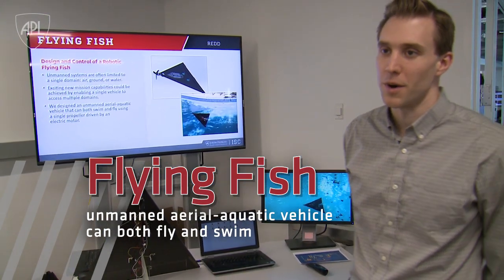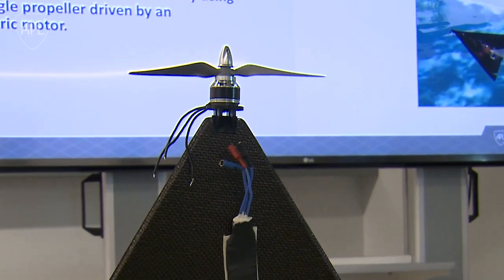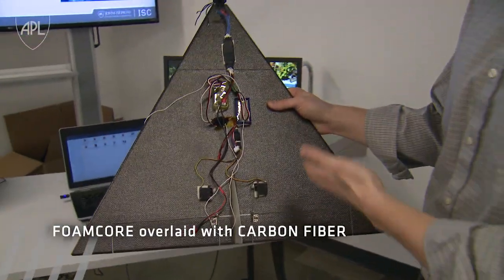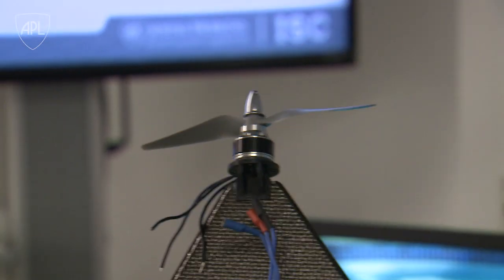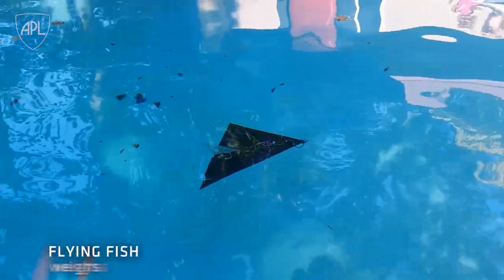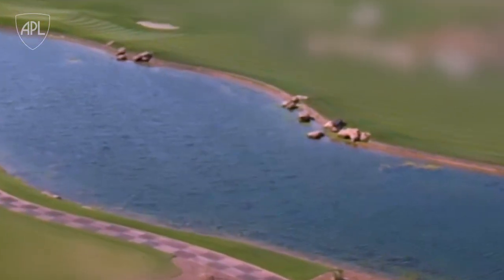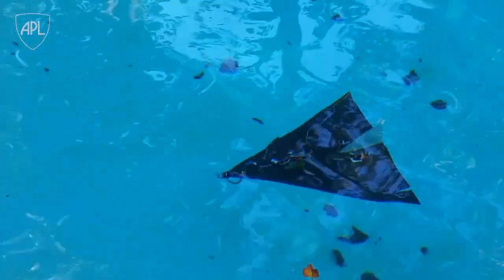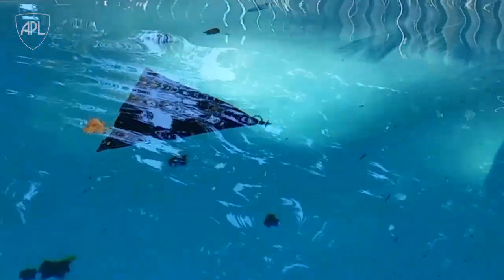Flying Fish Unmanned Aerial-Aquatic Vehicle (UAAV) from APL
The Flying Fish is an APL-developed R&D prototype of a fixed-wing, unmanned vehicle that can autonomously operate underwater, and then propel itself fast enough to make the transition into the air, becoming an autonomous aerial vehicle.